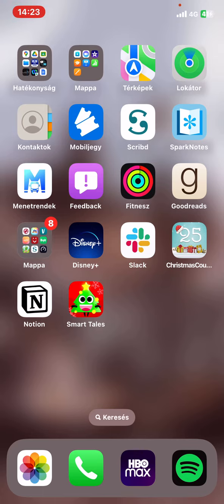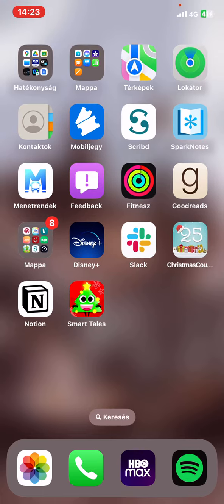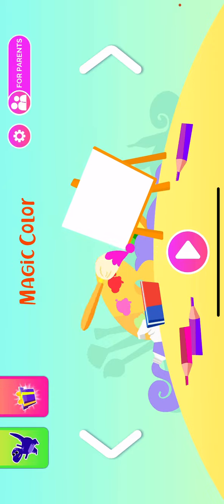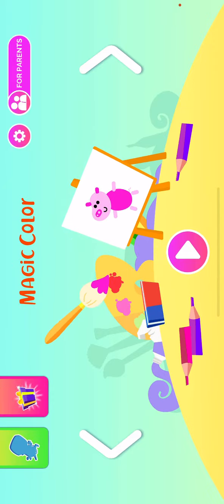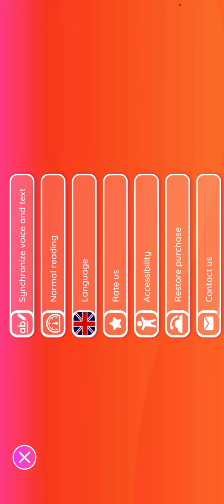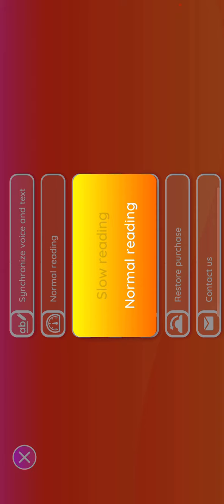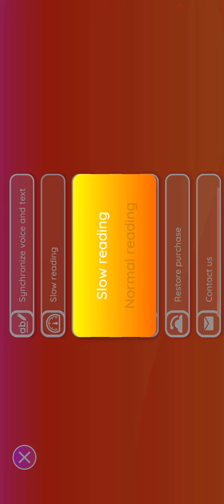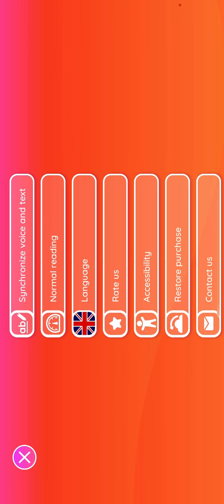How to set the reading type in Smart Tales?